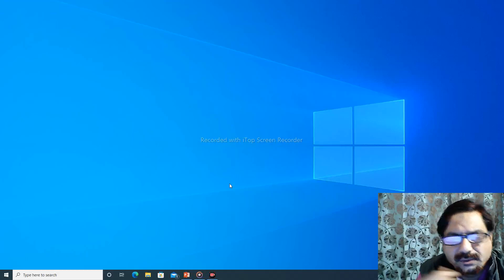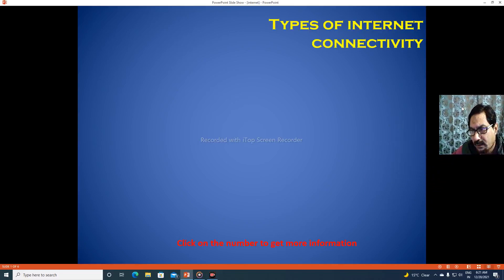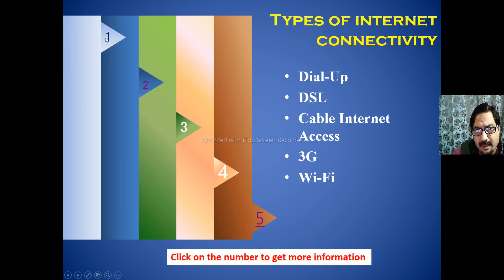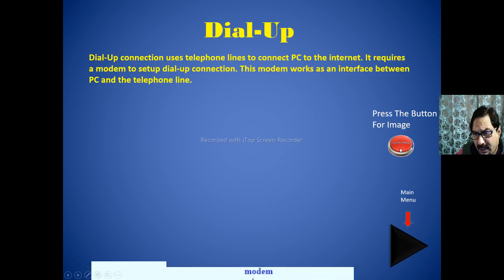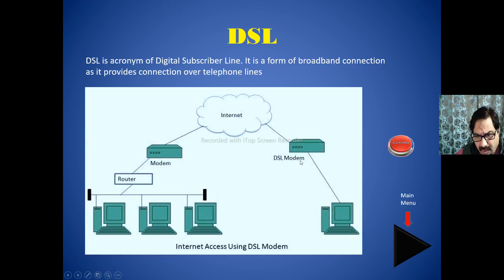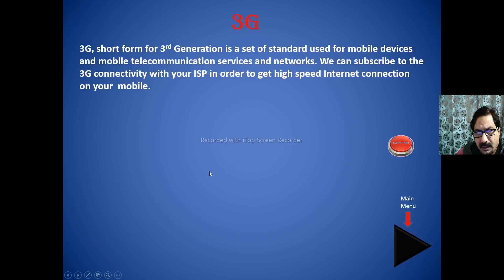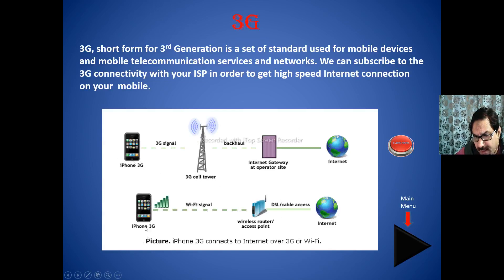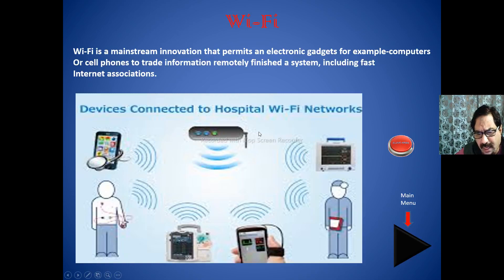Internet connection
How Internet work and types of connection.